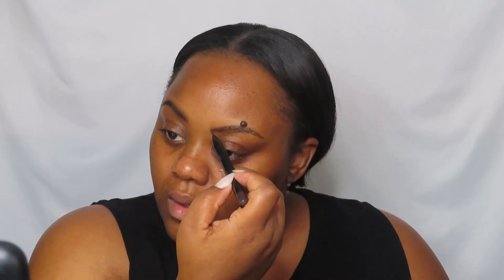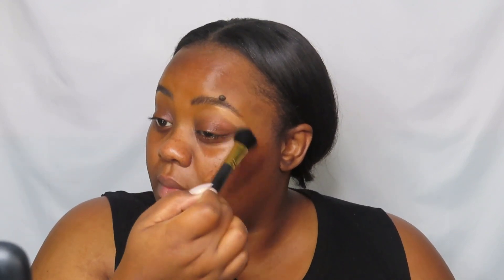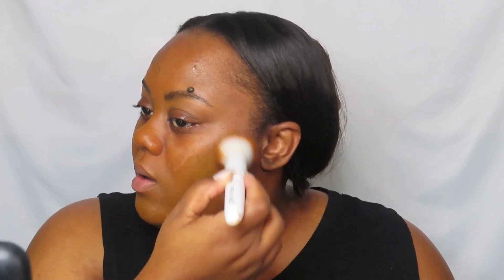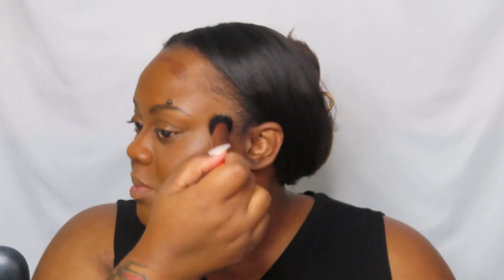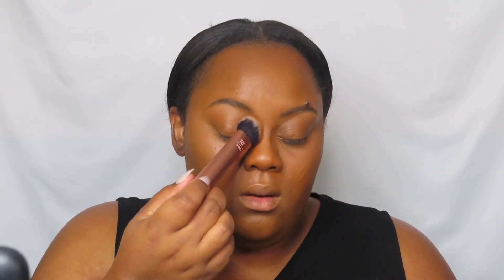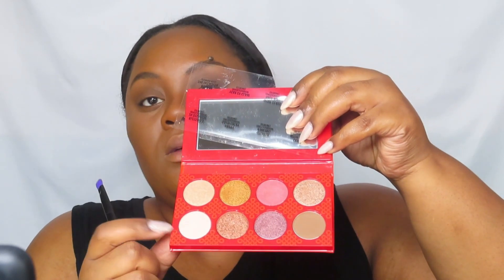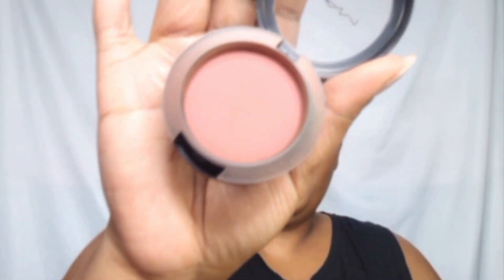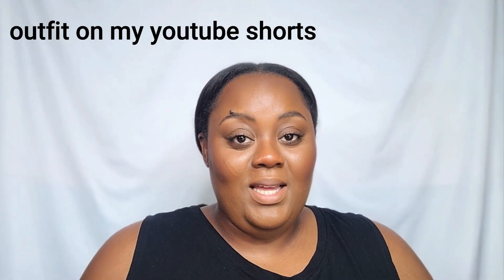Full Face Using All MAC Cosmetics-Glinda Dotson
Products used

-Camera
-(vlogging camera)

Video editor
Filmore X

Lemon8-
Pintrest-